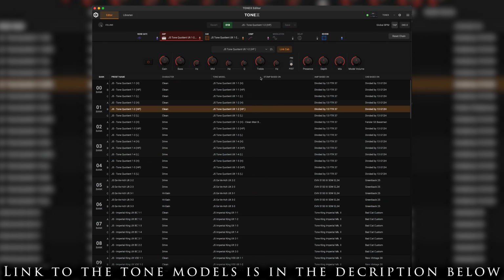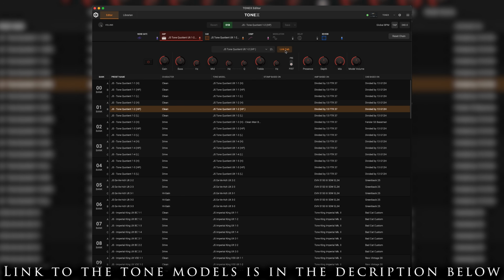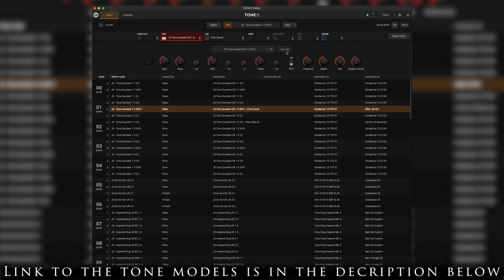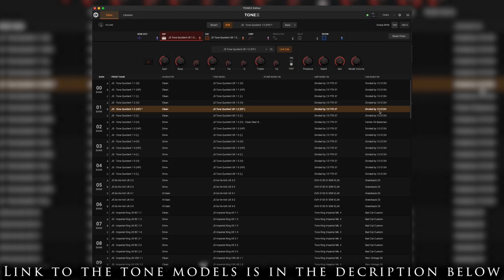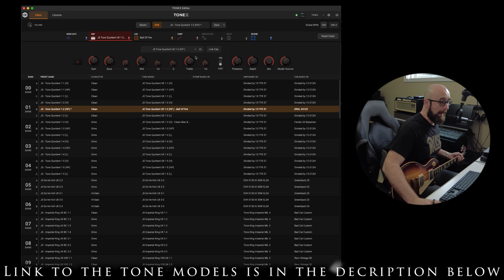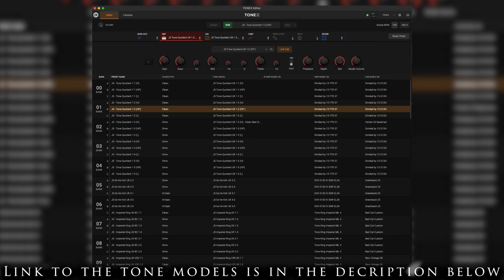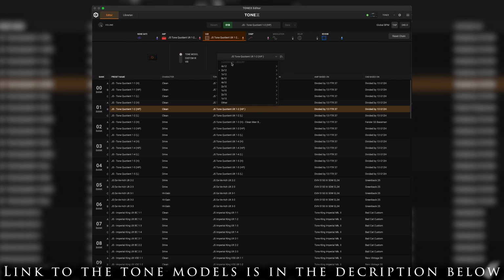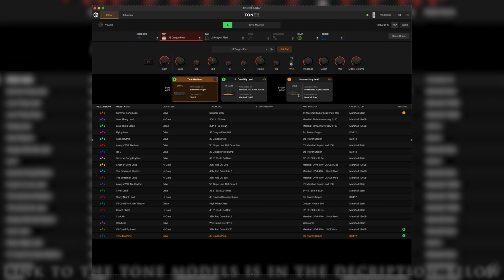TONEX Editor: You MAY Be Doing It Wrong... (Link Cab + Browsing)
Think you know how the Link Cab button works? Think again. In this video, I break down one of the most overlooked — and most powerful — features in the TONEX Editor: Link Cab.

Whether you're swapping cabs, saving presets, or scrolling through Tone Models, Link Cab controls how your captured amp and cab interact — and it’s probably doing more behind the scenes than you realized.

📦 Available TONEX Collections:
🔹 Tone Quotient Ch. 1 Ultimate
• 15 Amp+Cab Tone Models
• Captured from Channel 1
• Five gain levels × three input types: Low (L), High (H), and High with Pull Boost (HP)

🔹 Tone Quotient Ch. 2 Ultimate
• 10 Amp+Cab Tone Models
• Captured from Channel 2
• Five gain levels × two input types: Low (L) and High (H)

🔹 Tone Quotient Ch. 1 & 2 Ultimate Bundle
• All 25 Amp+Cab Tone Models
• Save 20% when purchased together

🔹 Tone Quotient Ch. 1 DI Ultimate
• 15 DI (Amp-Only) Tone Models
• Same structure as Ch. 1 Amp+Cab
• Includes a baked-in IR at the preset level (Creamback 2x12 + Royer R-10)

🔹 Tone Quotient Ch. 2 DI Ultimate
• 10 DI (Amp-Only) Tone Models
• Follows same input/gain structure as the Amp+Cab version
• Includes the same baked-in IR at the preset level

🔹 Tone Quotient Ch. 1 & 2 DI Ultimate Bundle
• All 25 DI Tone Models

• Get everything: all Amp+Cab and DI Tone Models
• 50 total Tone Models
• Save 30% with the full bundle

📌 TIMESTAMPS:
0:00 – Intro
0:23 – What Does Link Cab Do?
1:39 – Auditioning Tone Models With Different Cabs
2:38 – Link Cab CAN Save You
3:29 – How It All Actually Works In Practice
5:07 – Browse The Right Way - ALL About Browsing Models and Cabs
6:39 – What About Tonex ONE??
7:08 – Wrap-Up
7:47 – In The Mix Tones

💬 LET'S TALK:
Got questions about Link Cab, presets, or how to get the most from your TONEX Pedal? Drop them in the comments — I respond to as many as I can and might feature yours in a future video.